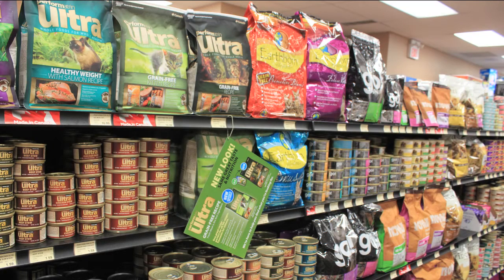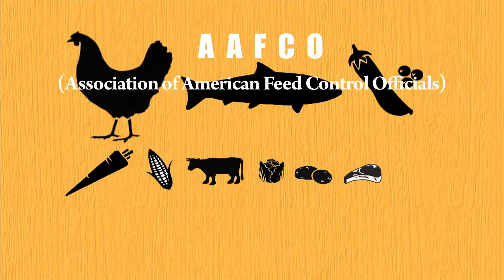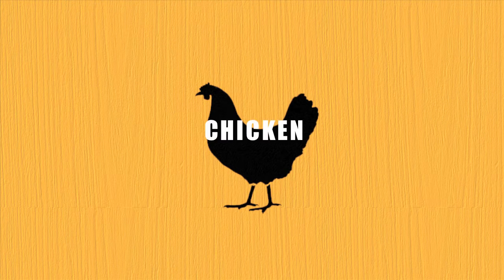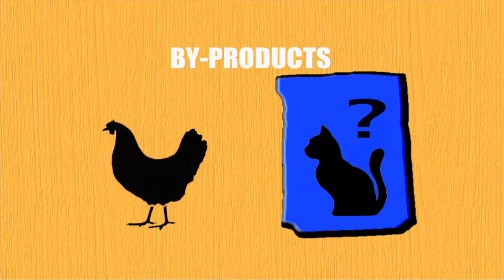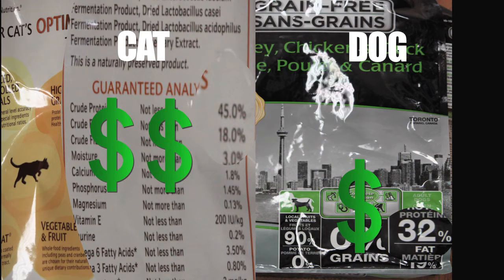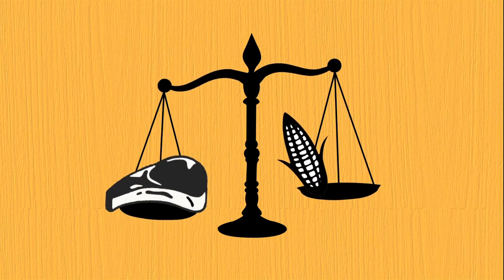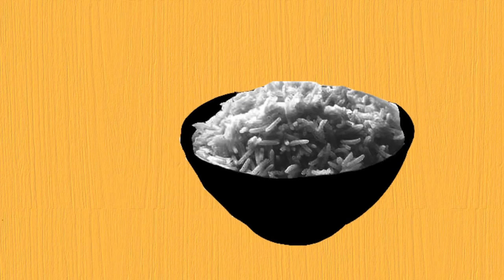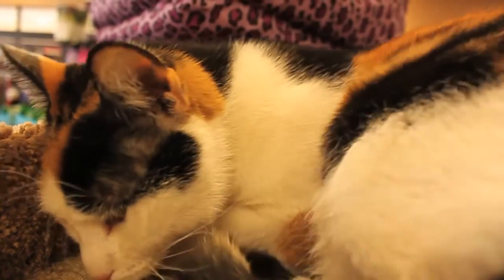How To Choose A Good Food For Your Cat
With all the different cat foods on the market today, it can be difficult to choose the right one for your cat.  This short video shows the basics of what to look for in a cat food, and what ingredients should be avaoided.